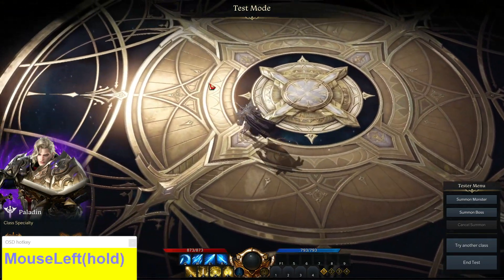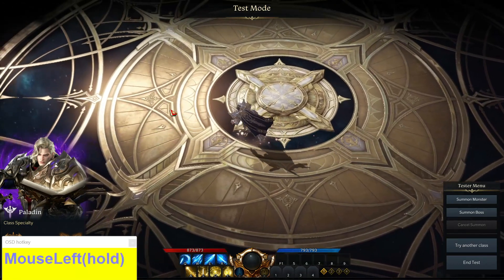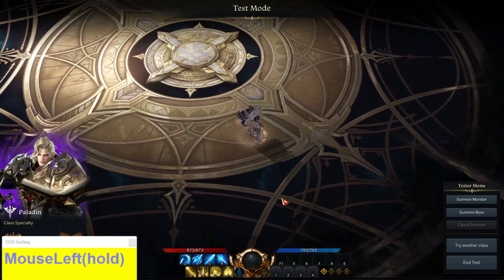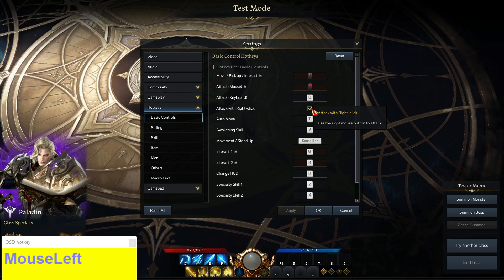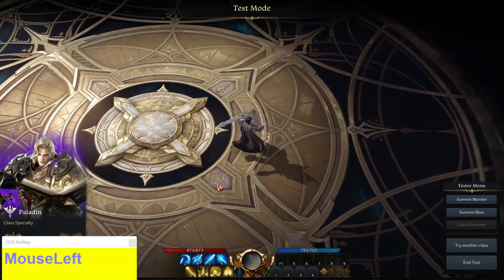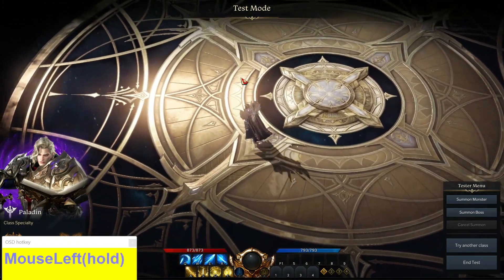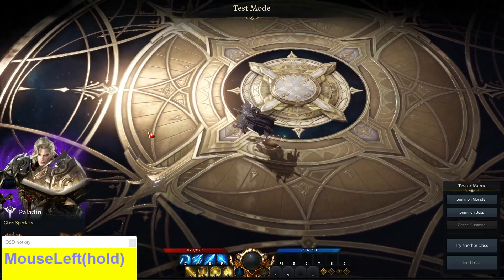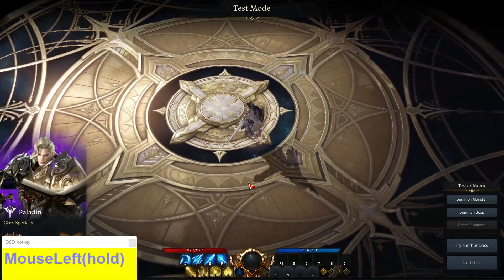Lost Ark How To Change Mouse Settings Controls (Locked) in Lost Ark Switch Left Right Click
I show Lost Ark Mouse Controls Settings and how to change mouse settings controls in Lost Ark. The Mouse Settings Controls are locked after you make your selection. This is how to change the Mouse Settings Controls in Lost Ark if Locked so you can switch between Right click or Left click to move and attack in Lost Ark.

Lost Ark is a new Free to Play MMORPG on Steam. You can check it out on Steam today